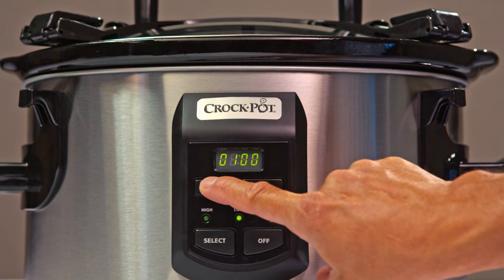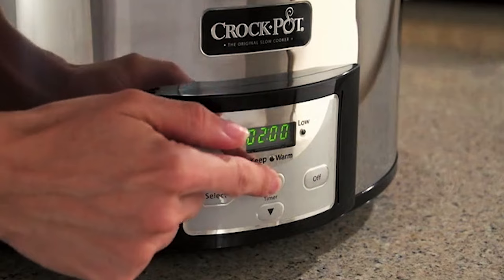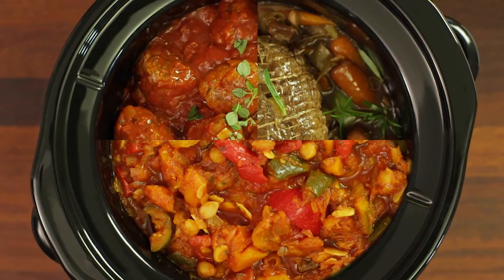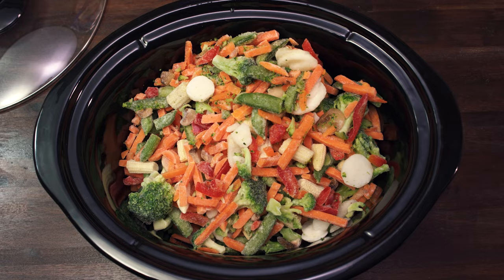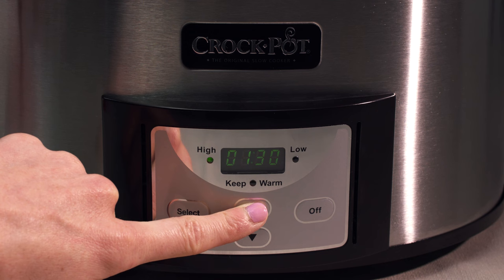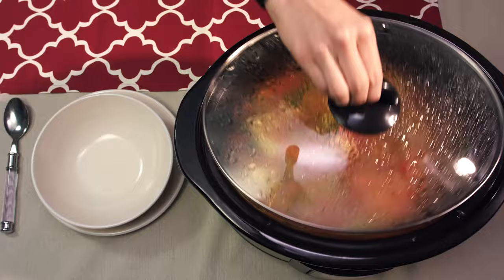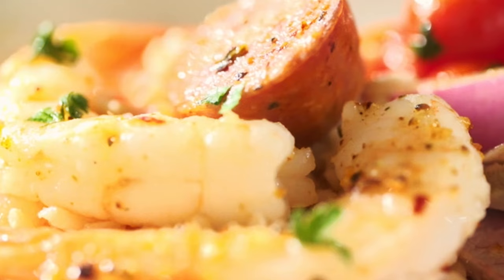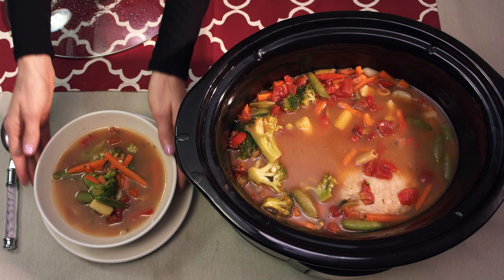How To Use the Countdown Slow Cooker Digital Controls | Crock-Pot®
With expert tips and information from our Crock-Pot®  brand team, your family can enjoy effortless, delicious slow cooked meals with the Countdown Digital Slow Cooker!  Now you can set the cook time and relax, because the digital display shows you exactly how much time is left until your meal is ready.

For an information sheet with details discussed in this video visit;